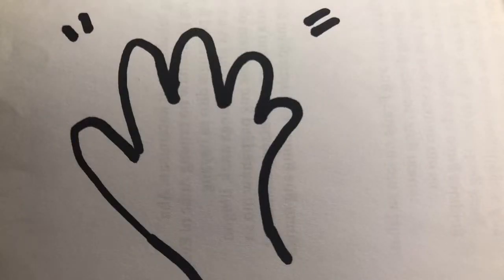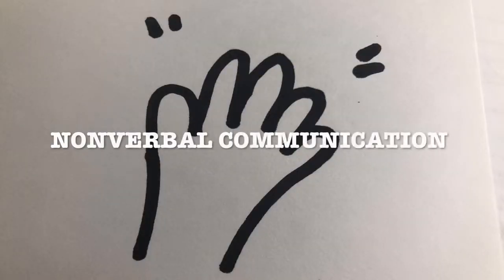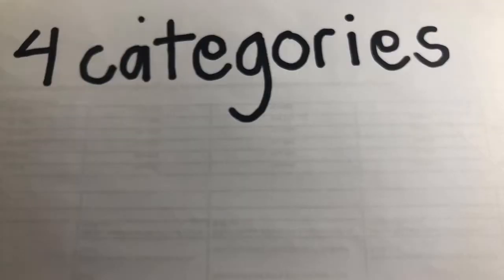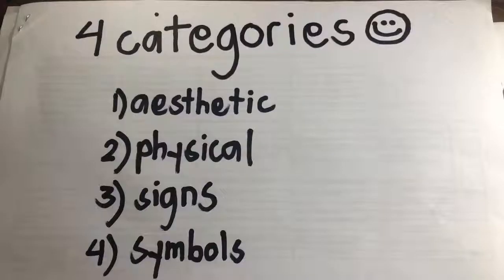ROSALITA - NON VERBAL VLOG